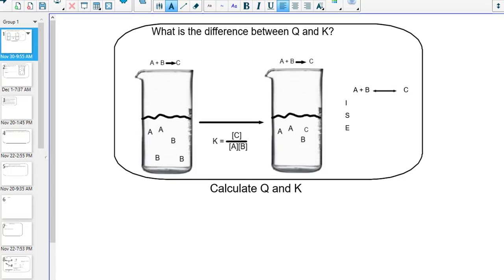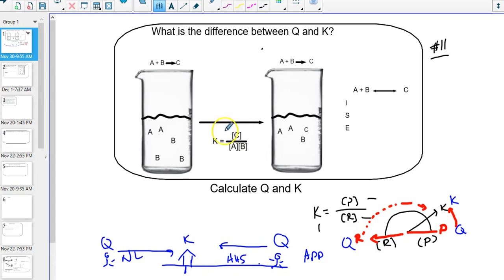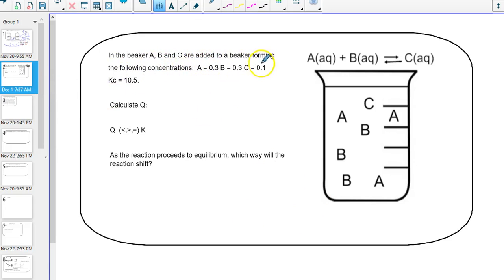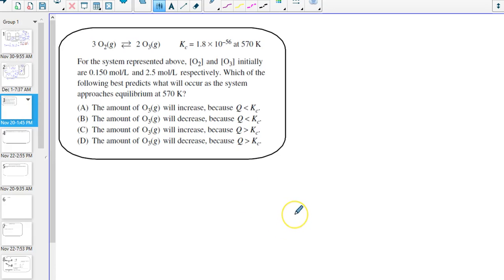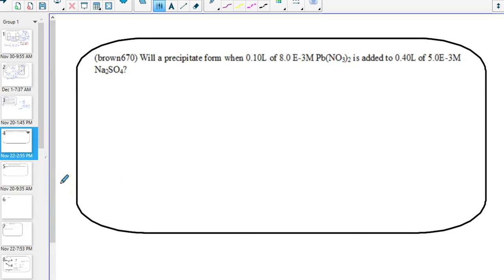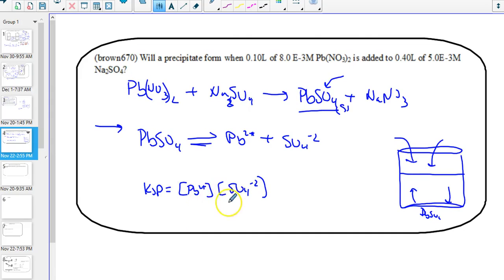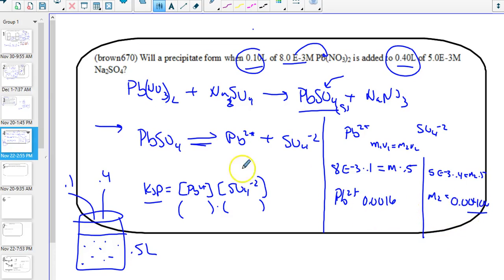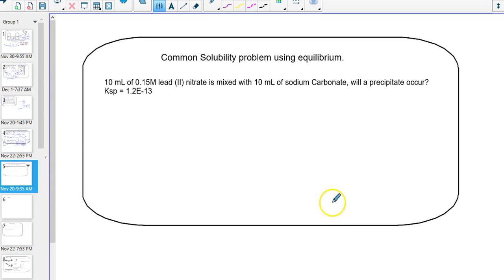APChem Q vs K calculations